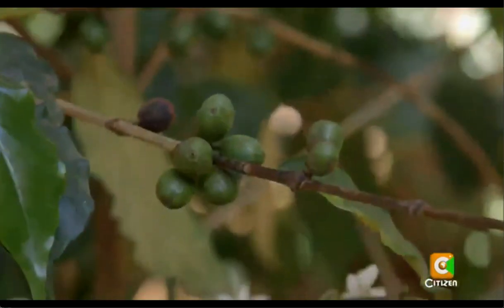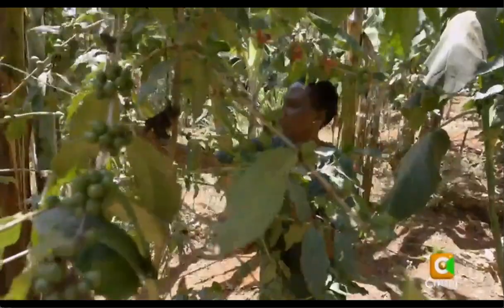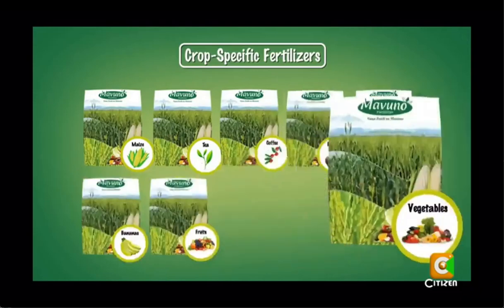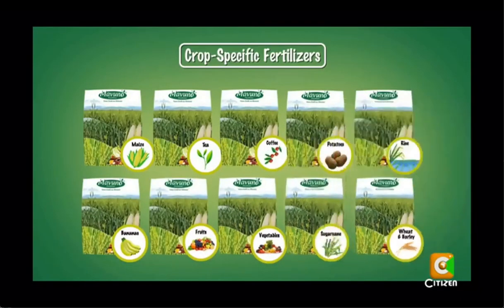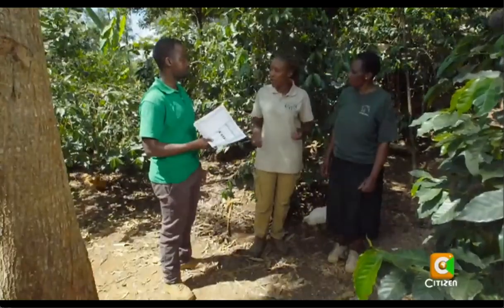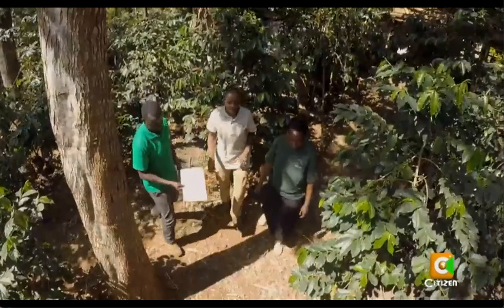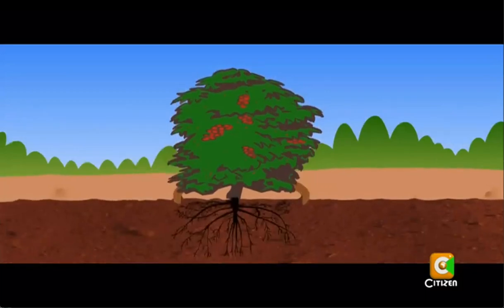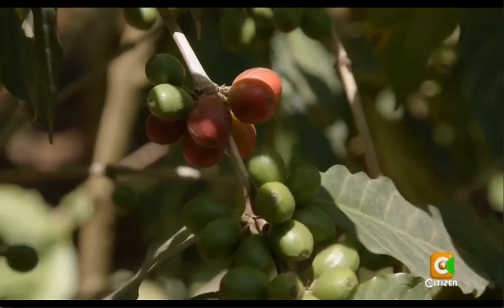Kenya Coffee Farm - part of a fertiliser infomercial